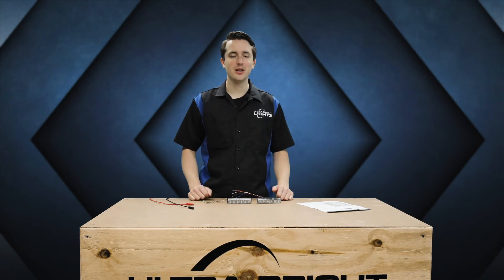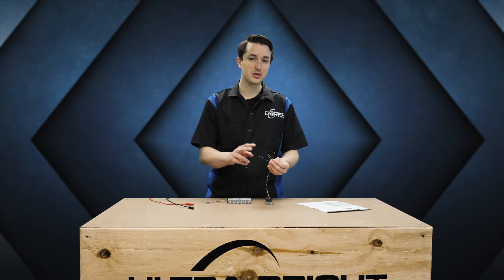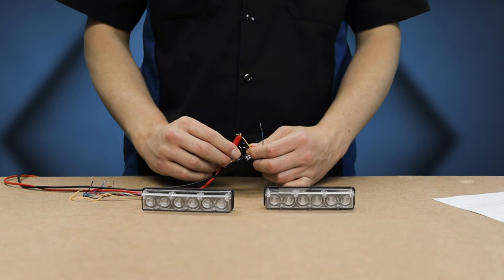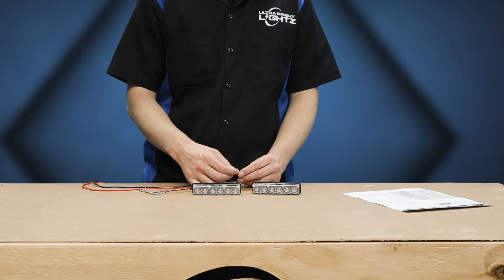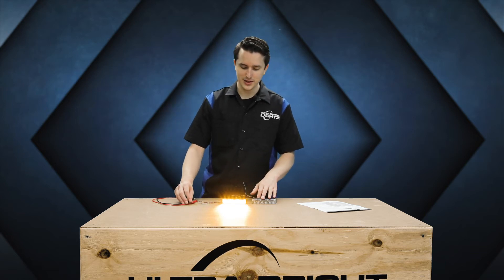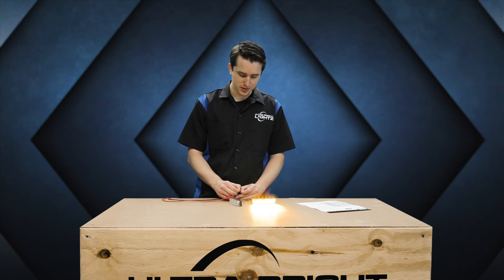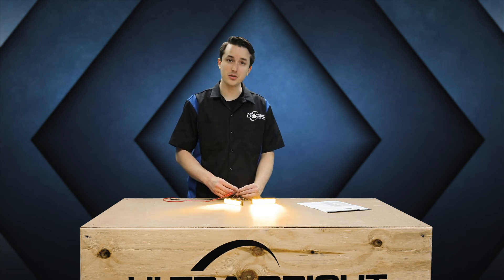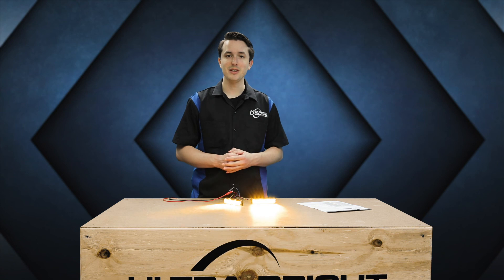How to Sync Feniex Fusion Surface Mounts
This video explains how to sync your Feniex Fusion Surface Mount Lights in detail!

The Feniex Fusion Surface Mount Light Single Color is a great surface mount/grill light for every vehicle.  From the grill, to the license plate, to surface mounting, these LED surface mounts can be mounted virtually anywhere on your vehicle.  The Feniex Fusion light modules are available in a variety of colors and the choice between 40° or 180° optics to fit your needs.